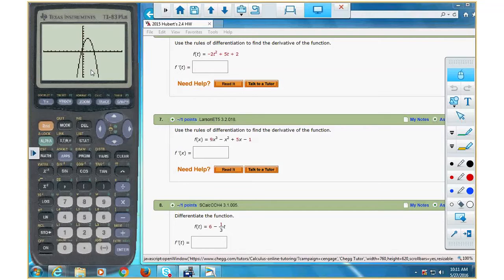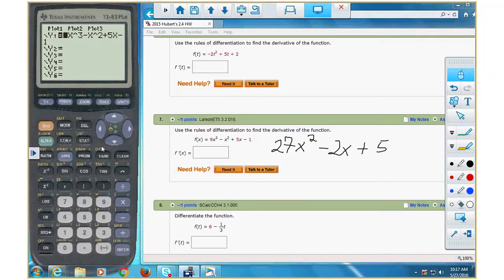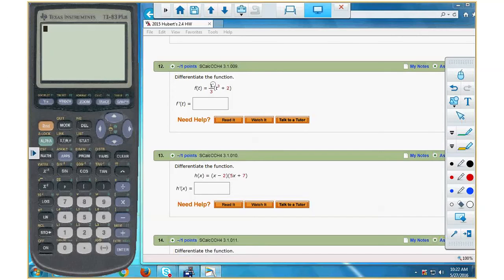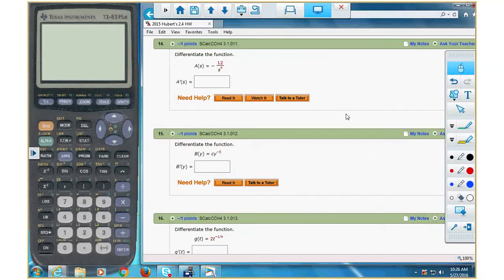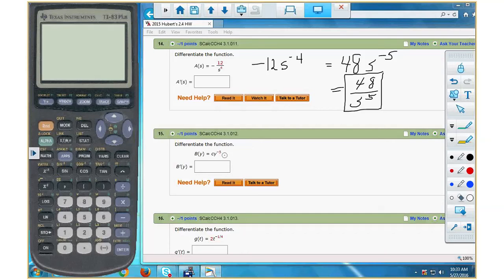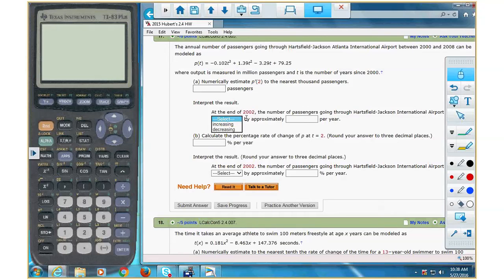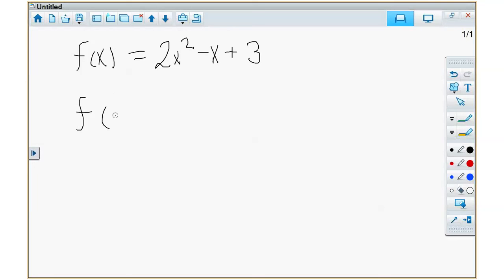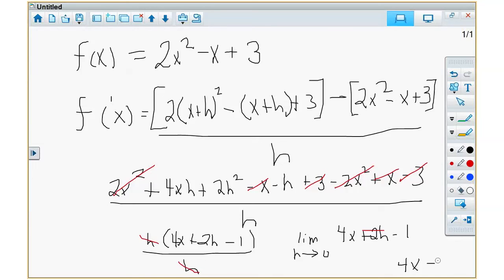2 5 and 2 6 McClure, Hubert C Friday, May 27, 2016 10 10 02 AM